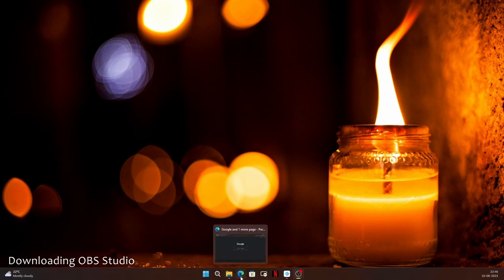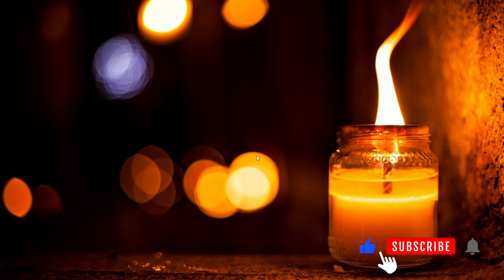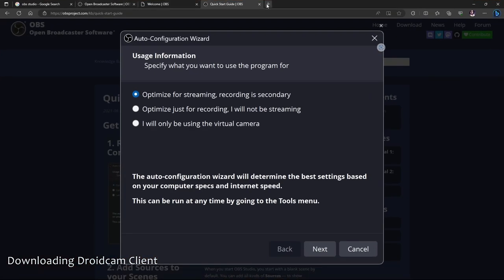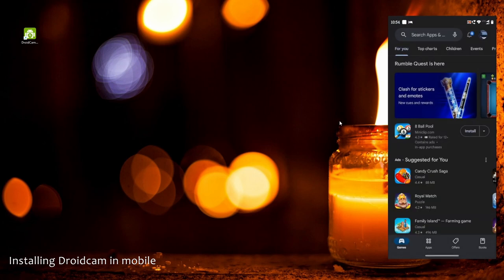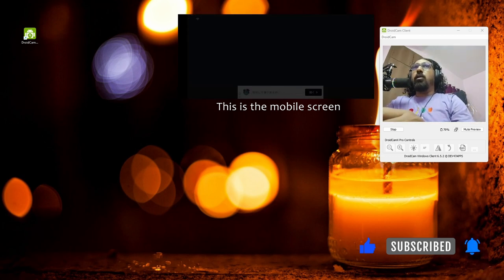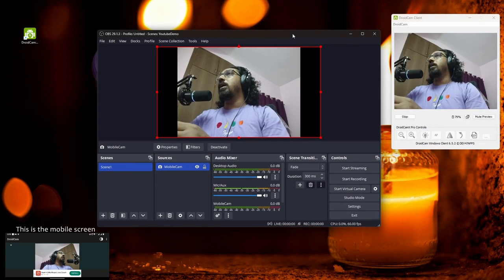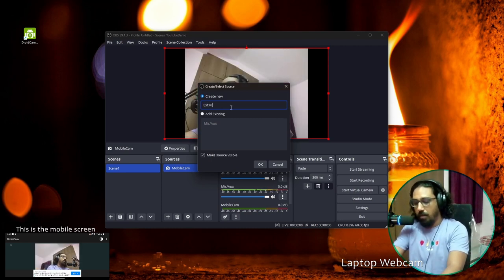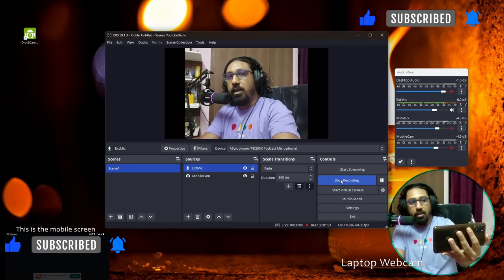Free Wireless Webcam | OBS Studio | Android.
In this video I have shown how to setup the android mobile as a wireless webcam with OBS Studio & also have gone through the process of setting up an external microphone for recording the audio live.

Osaka ring light
iClever Wireless Mouse
ZEBRONICS Aluminium Alloy Laptop Stand
Tribit XSound Go Wireless Bluetooth
Acer Nitro 5 AN515-57 Intel Core i7
Nitro Mechanical USB Keyboard